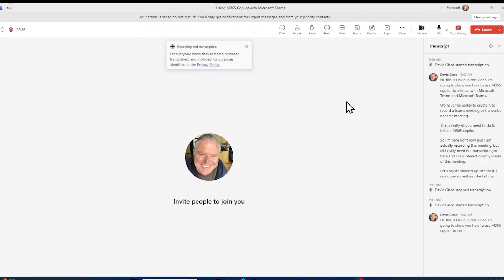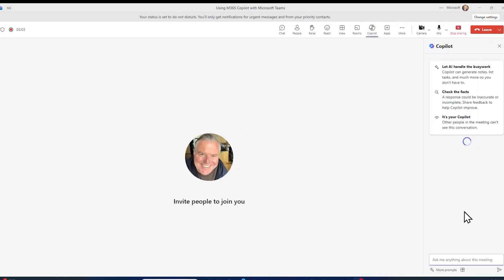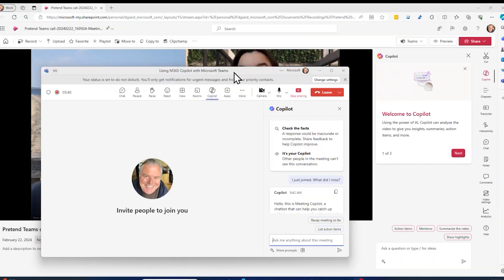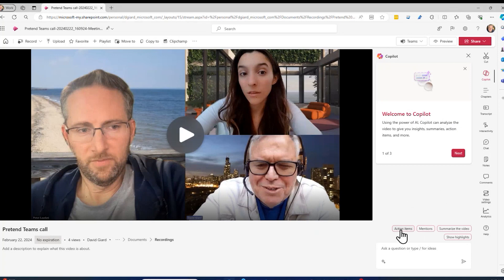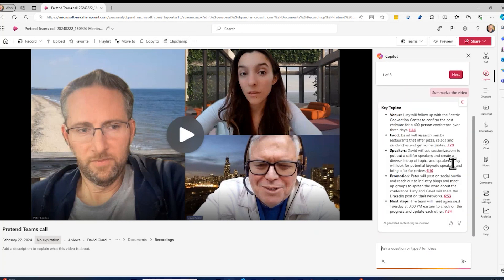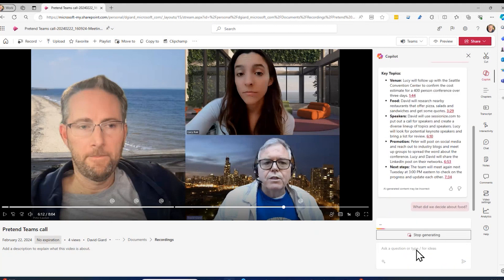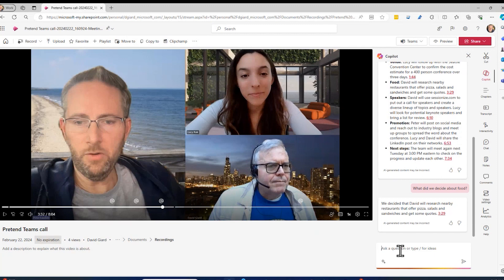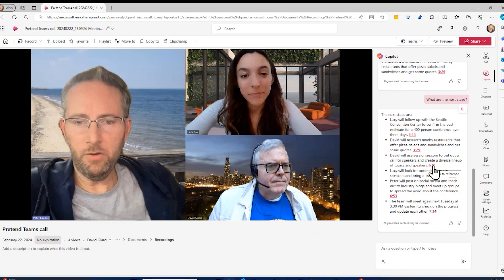Using M365 Copilot with Microsoft Teams [GCast 174]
Learn how to use M365 Copilot to quickly get information about a Microsoft Teams meeting.